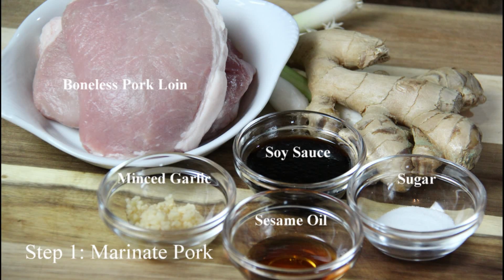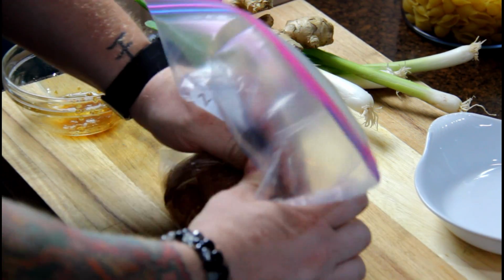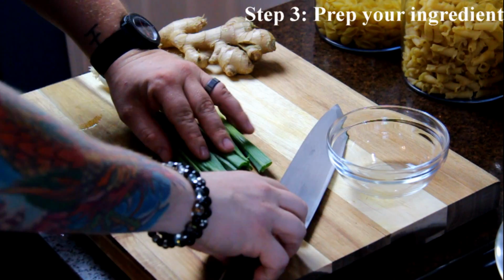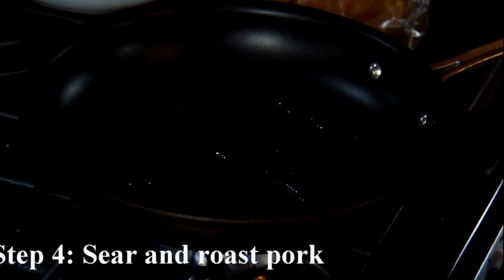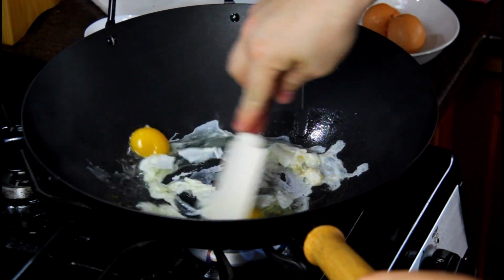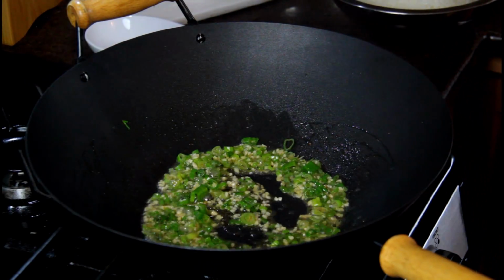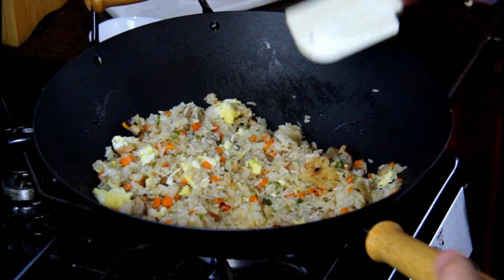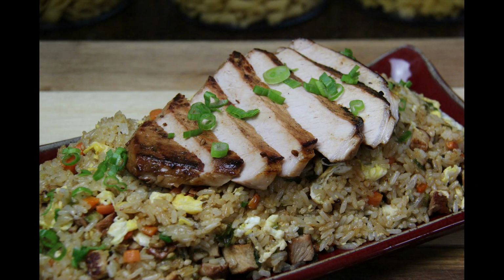Pork fried rice... Cooking with Style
FRIED RICE RECIPE! Delicious and Fast Fried rice that will be sure to make your belly happy.

Ingredients:
For the Rice
1 cup rinsed Jasmine rice
1 1/2 cups Water
1 TBSP unsalted butter

For the Pork
12 oz Boneless Pork loin chops
3 TBSP Soy sauce
1 TBSP minced garlic
1 TSP Granulated Sugar
1 TBSP Sesame oil

For the Fried Rice
3 Cups Cooked Jasmine Rice
4 oz Diced Cooked Soy Marinated Pork
1/4 Cup small diced Carrots
1 1/2 TBSP Minced Ginger
1 1/2 TBSP Minced Garlic
1/4 cup Sliced Scallions
3 TBSP Soy sauce
2 TBSP Sesame Oil
2 TBSP Unsalted Butter
2 each Whole Eggs

If any of you would like to see anything recipe wise please do not hesitate to comment down bellow!!